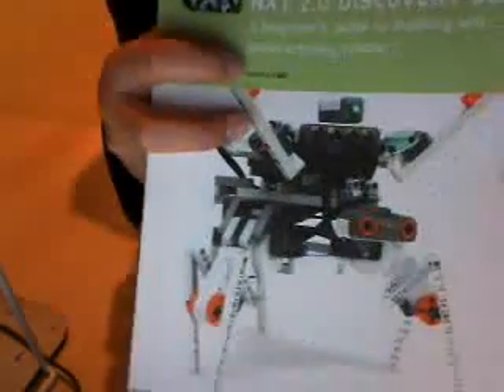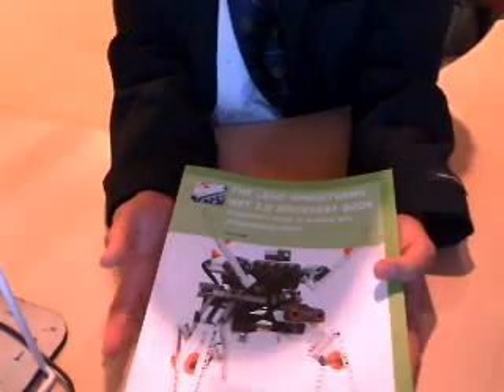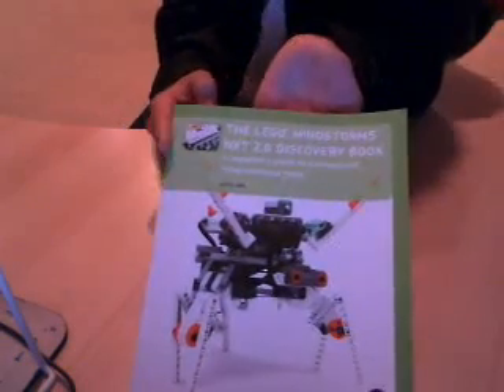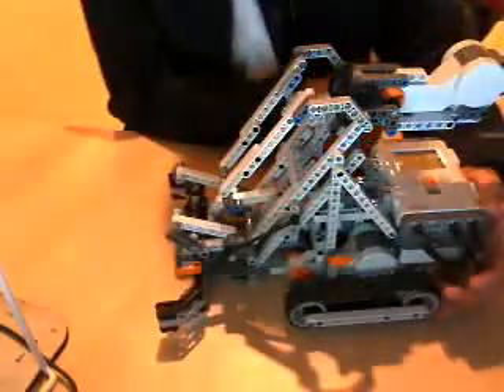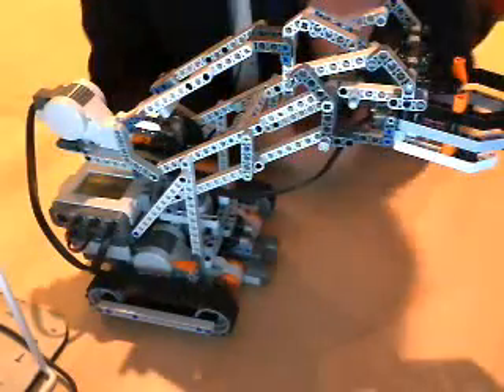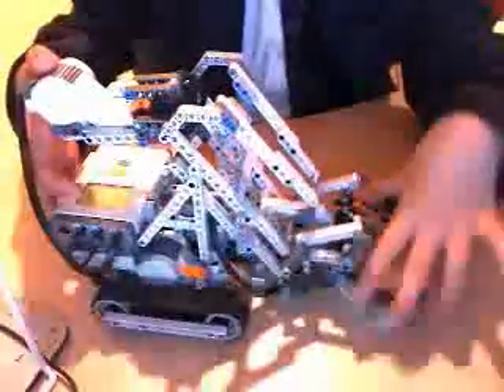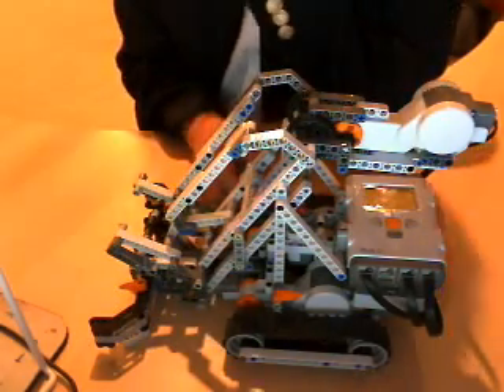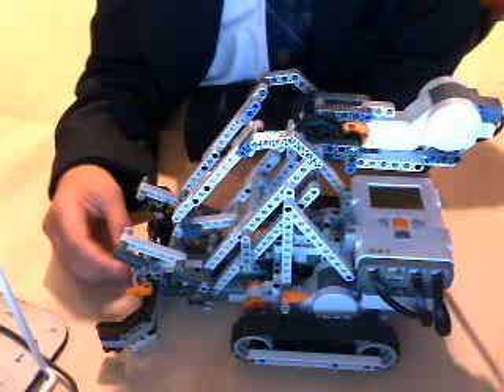The Snatcher - an autonomous robotic arm - NXT 2.0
This robot is autonomous, which means that it performs tasks without human interaction. It consists of three motors, a touch sensor, an ultrasonic sensor, and a color sensor. Remember that this robot was not my design. Remember to leave a video response with your ideas for different tasks for this robot. I hope you enjoy.